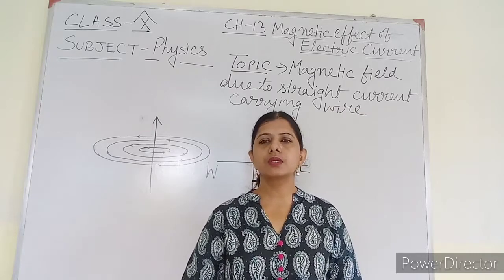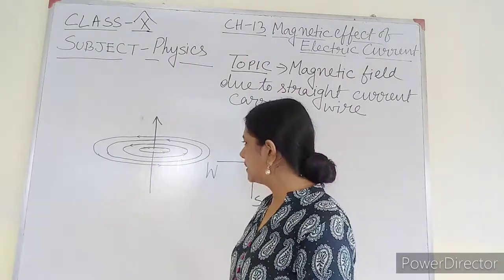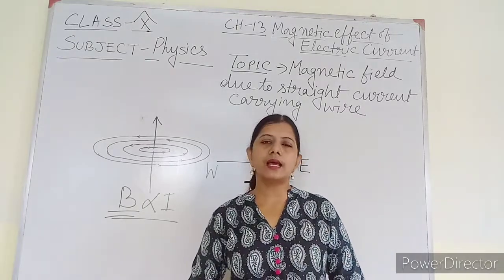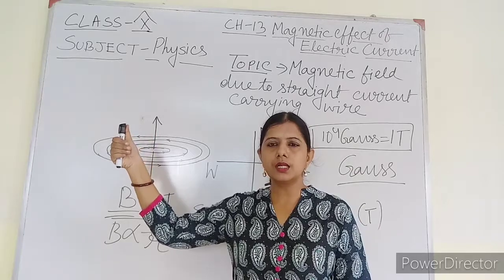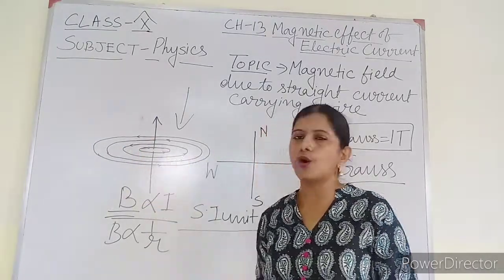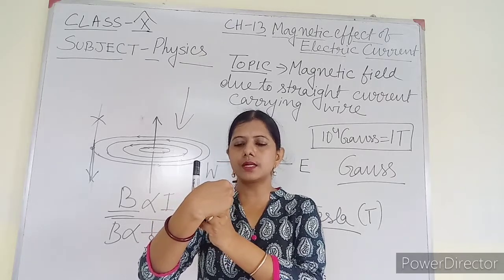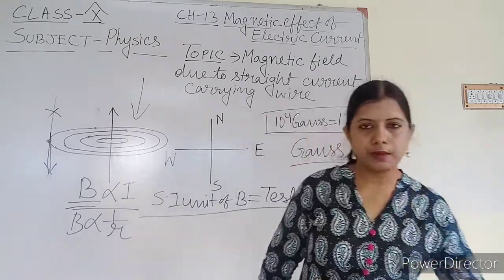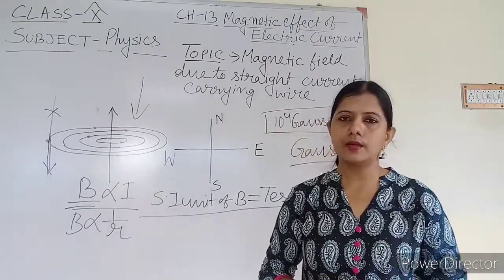Class 10 Physics ( CBSE) Magnetic field due to straight current carrying conductor